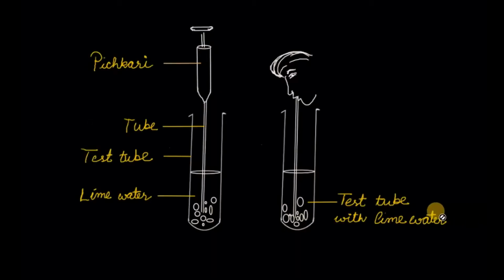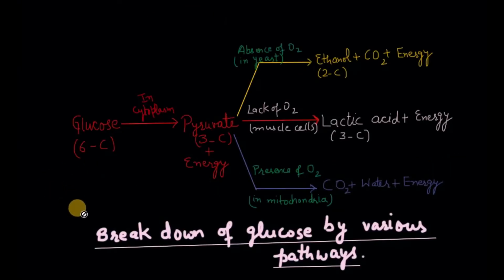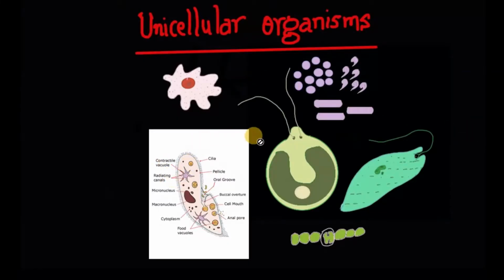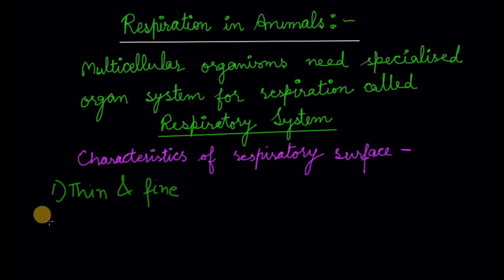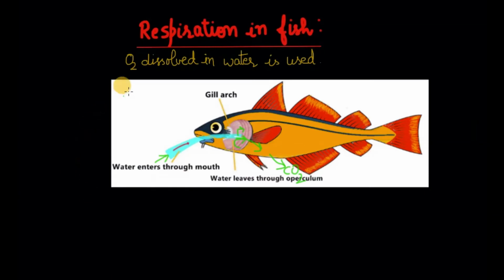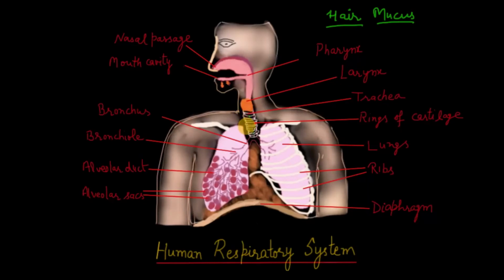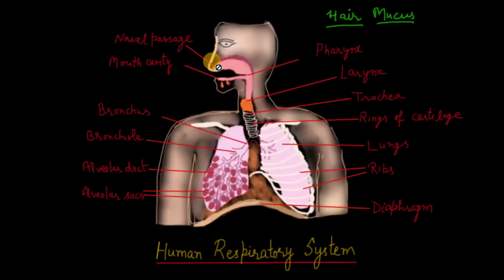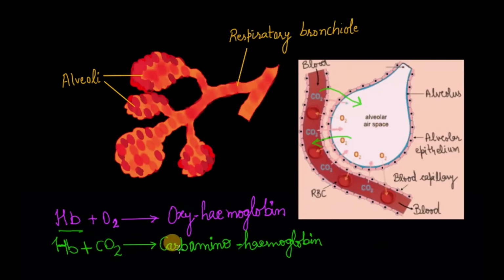LIFE PROCESSES | Part - 4 | Respiration | Science | Class - 10 | English .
LIFE PROCESSES | PART - 4 | RESPIRATION
Respiration is a vital life process. It is included in CBSE curriculum of class 10th Science (Biology) in chapter Life processes. All life processes are vital for living organisms. Respiration helps in getting energy. It thus supports all other life processes. Topics included in video are-  Life Processes, Respiration, types of respiration, aerobic respiration vs. anaerobic respiration, respiration in plants, role of stomata in respiration, respiration in animals, respiration in fish, respiration in man or respiration in human beings, respiratory system of man, mechanism of gaseous exchange. All main points of respiration part of chapter Life Processes as per 10th class syllabus are covered.